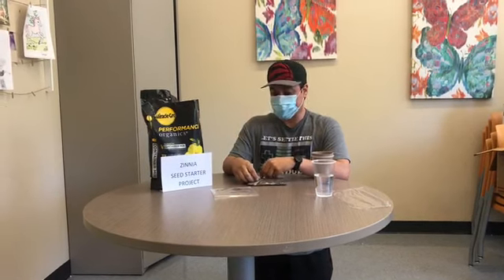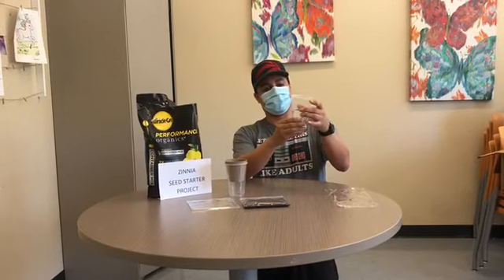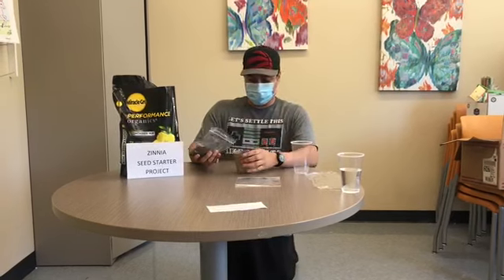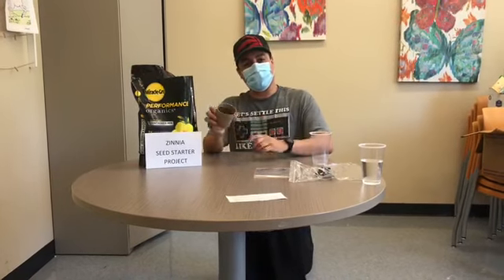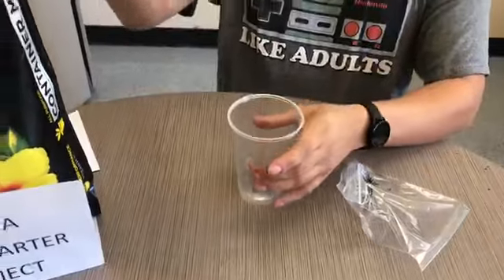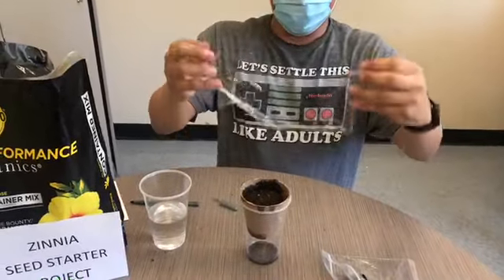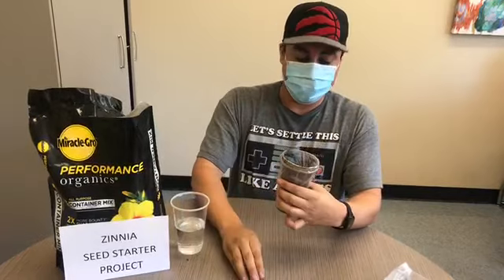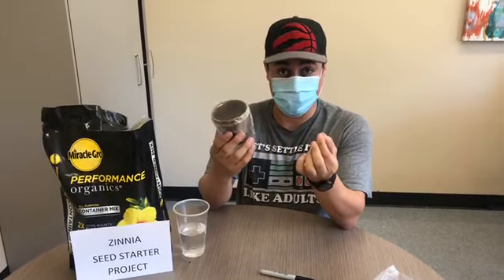419 Palmdale Zinnia Plant Project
Five easy steps to plant zinnias with Palmdale SVS. Nectar-rich zinnias are wonderful pollinators and will attract bees, ladybugs, and hummingbirds.